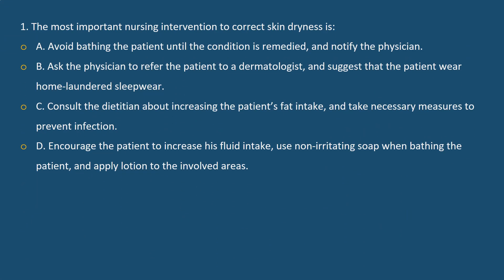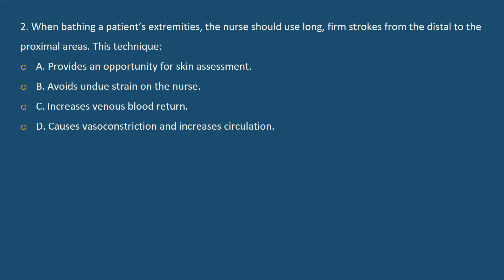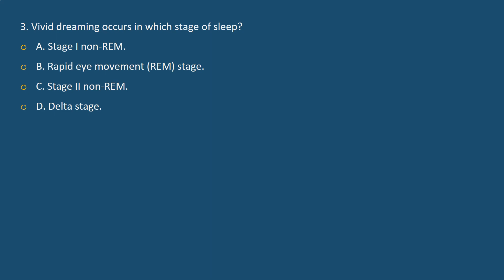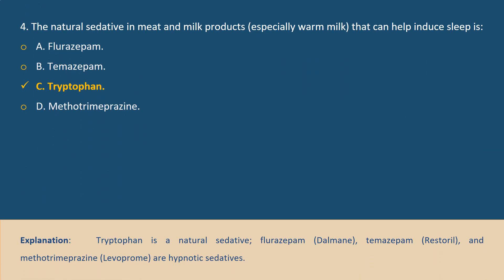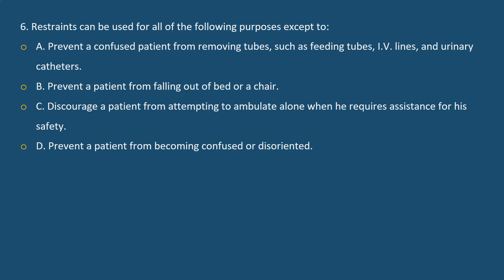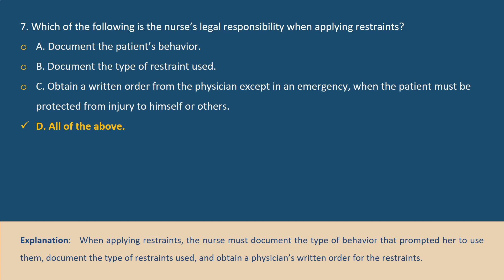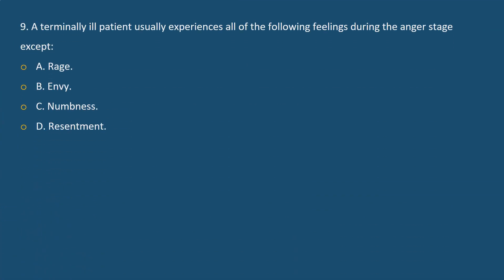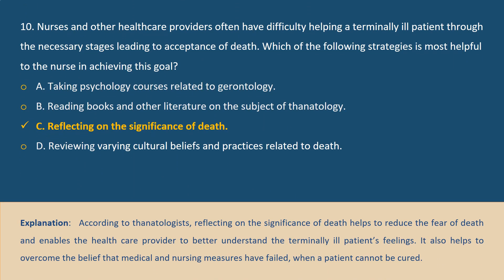Fundamentals of Nursing NCLEX Challenge Exam (Quiz 01: 10 Questions)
Fundamentals of nursing highlights ethics in nursing, role and responsibilities of a nurse. This exam tackles the significance of the fundamental needs of humans and competence in fundamental skills as prerequisites to providing extensive nursing care. Take this Quiz 01: 10 Questions NCLEX-style exam and soar high your actual NCLEX!